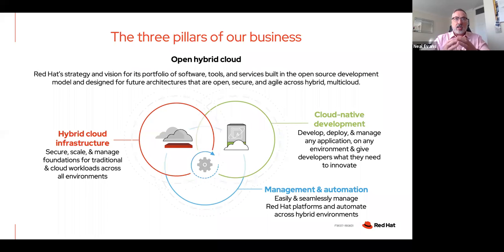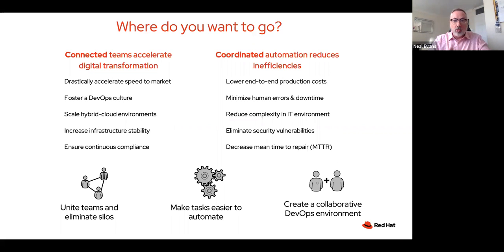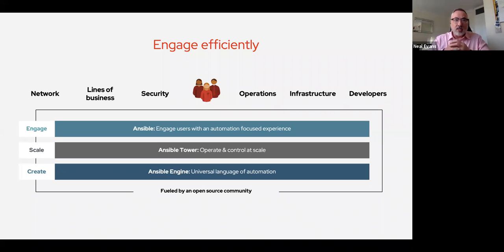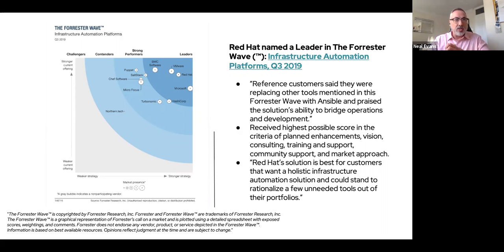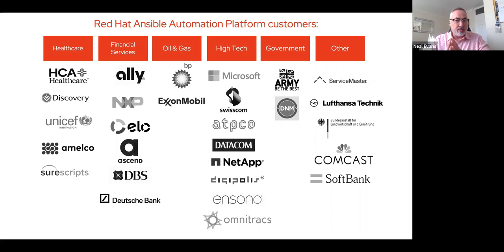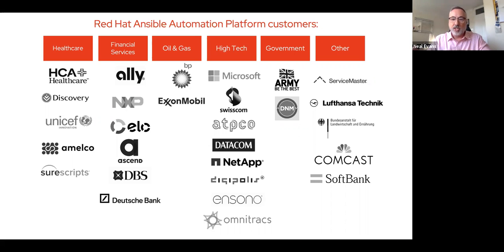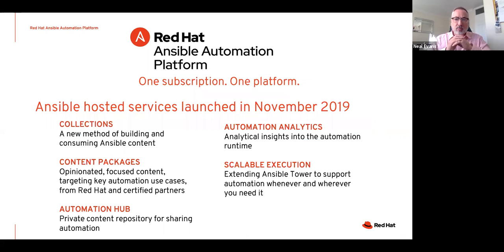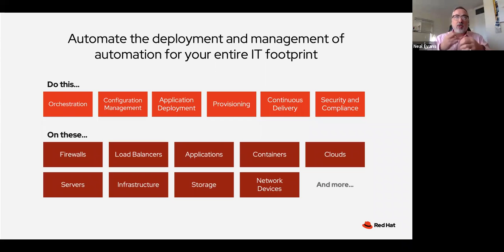SimpleXConnect - Driving Efficiency with Automation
A webinar conducted on November 19, 2020.

Speakers: Darren Carroll, QA Ltd. | Gowri Sankar Balakrishnan, Wipro |
Kevin Bland, Red Hat | Neal Evans, Red Hat
Moderator: Paul Davies, Simplex Services